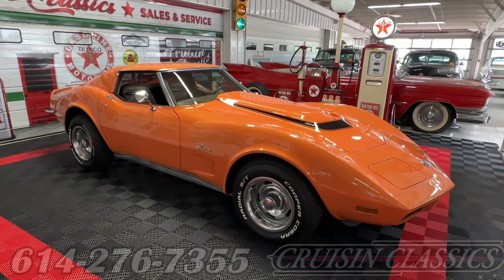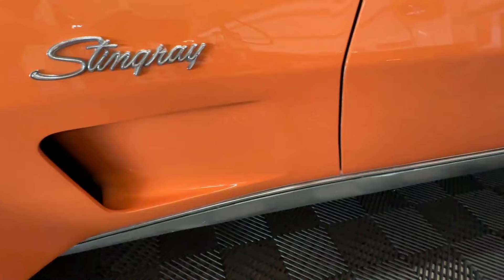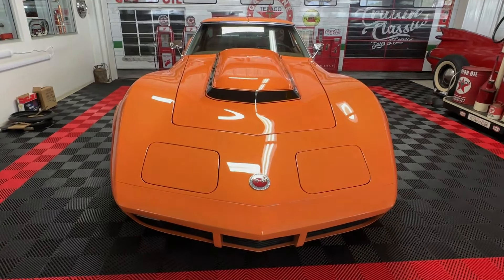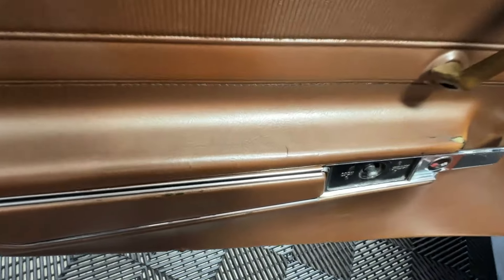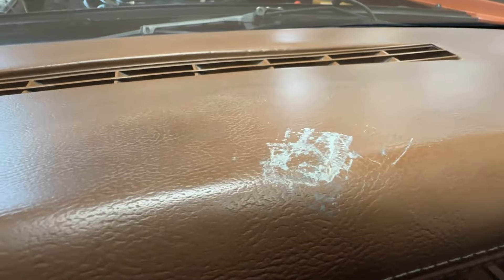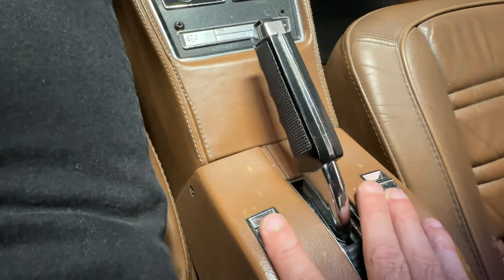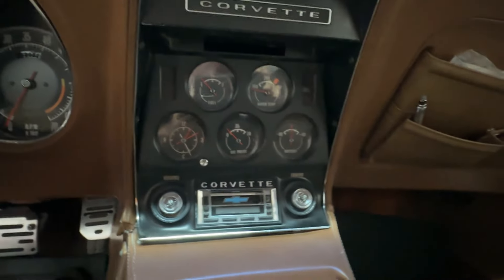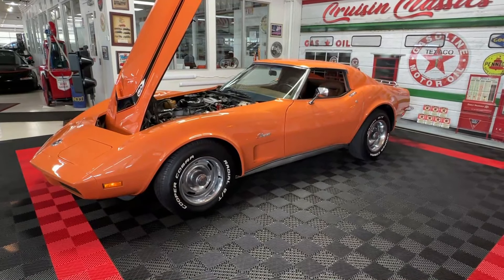1973 Chevy Corvette | Cruisin Classics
View this car on our website with a detailed description and 60+ HD photos by clicking the following